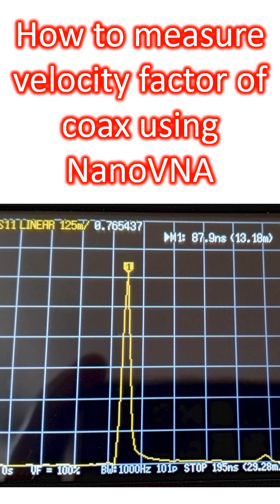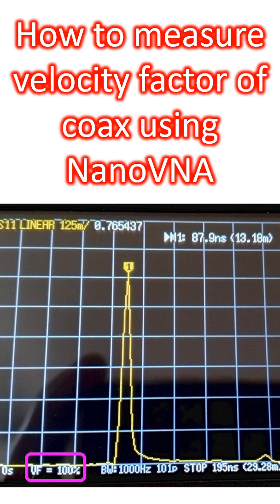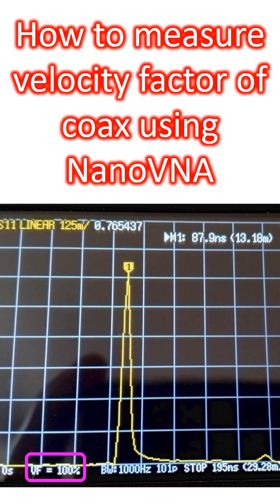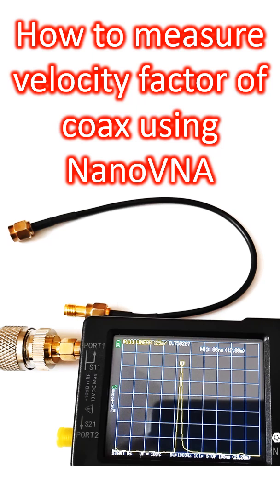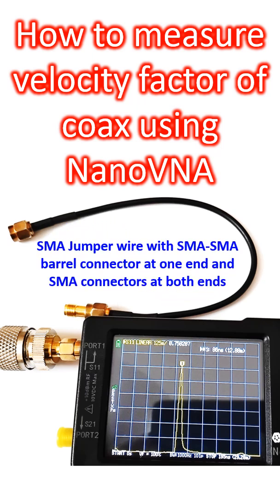How to measure velocity factor of coax using NanoVNA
I had posted about measuring length of coax using NanoVNA with the transform function. In that method, we use the velocity factor of the coax in percentage. If we give the velocity factor as 100% instead, we get the electrical length of the coax. The ratio of the actual length to the electrical length measured in NanoVNA should be the velocity factor. Velocity factor is the ratio of the speed of radio wave in the concerned medium to that in vacuum. It is inversely related to the square root of the dielectric constant of the coax insulator. When I measured with velocity factor set as 100%, I got a value of 13.18m for the electrical length of the cable.